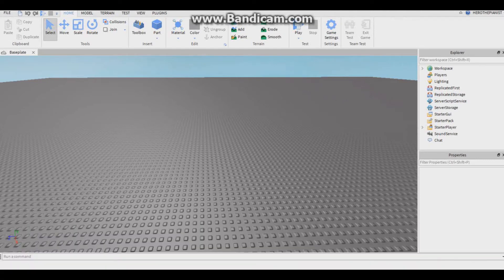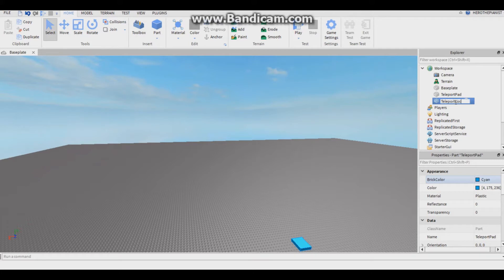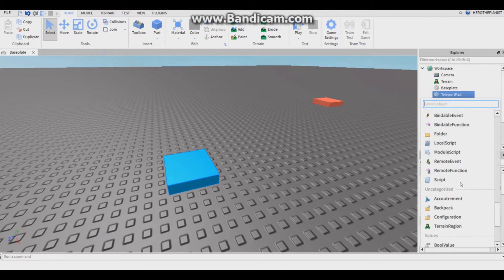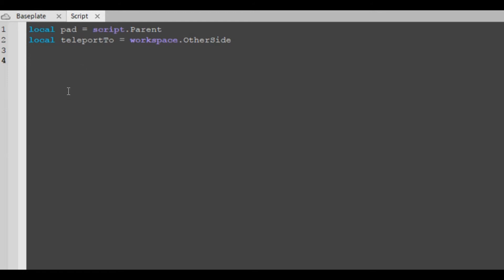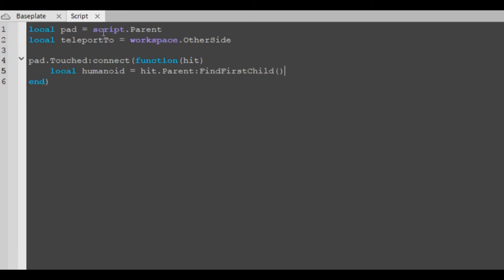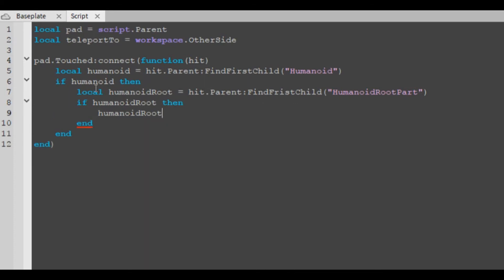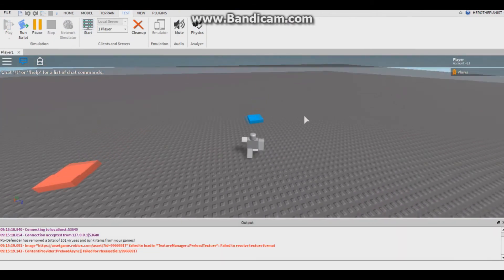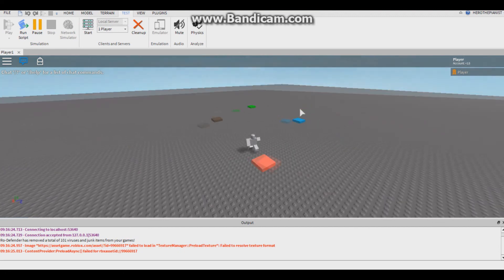Teleport Pad | ROBLOX Scripting Tutorial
In this video, I will show you how to make a teleport pad in which you touch a part that teleports you to another part.

SCRIPT:
local pad = script.Parent
local teleportTo = workspace.OtherSide

pad.Touched:connect(function(hit)
 local humanoid = hit.Parent:FindFirstChild("Humanoid")
 if humanoid then
  local humanoidRoot = hit.Parent:FindFirstChild("HumanoidRootPart")
  if humanoidRoot then
   humanoidRoot.CFrame = teleportTo.CFrame
  end
 end
end)